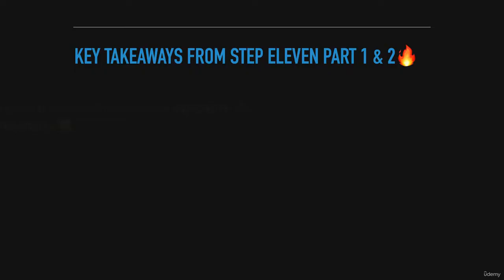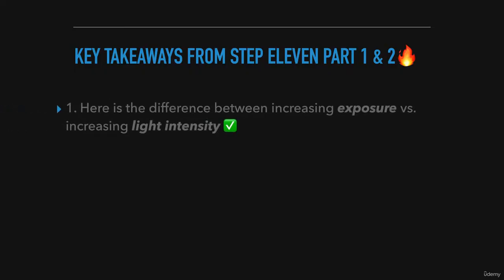Exposure & Light Intensity || Illuminating Photography: Mastering Exposure and Light Intensity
Whether you're a novice photographer, an enthusiast, or a seasoned pro, you're about to delve into the secrets of visual brilliance.

Illuminating Photography: The Power of Exposure and Light Intensity:
Photography is the art of capturing light, and understanding exposure and light intensity is the foundation of visual brilliance. In this channel, we'll explore the fundamentals that make great photographs come to life.

Mastering Exposure Control:
Learn how to wield the power of exposure control with precision. We'll delve into the nuances of aperture settings, shutter speed control, ISO sensitivity, and the techniques that define exposure mastery.

Visual Brilliance Through Lighting:
Discover the magic of lighting mastery that enhances your visuals. We'll explore lighting techniques, creative lighting approaches, and the interplay of light and shadow that breathes life into your photos.

Visual Impact and Storytelling:
Photography is about more than just capturing images; it's about visual impact and storytelling. We'll discuss the art of visual composition and the principles that make your photographs tell a compelling story.

Low Light to High Key:
Explore photography in various lighting scenarios, from low light photography that thrives in the absence of intense light to high key photography that celebrates the beauty of abundant illumination.

Join Our Photography Community:
Access invaluable insights, updates on lighting innovations, and inspiration to elevate your exposure and light intensity skills.

Participate in the Conversation:
Share your own experiences, insights, and questions related to exposure and light intensity in photography in the comments section. We encourage a collaborative environment where the collective wisdom of photographers benefits all.

This channel is your ultimate resource for mastering the art of exposure and light intensity in photography, with a focus on achieving visual brilliance. Whether you're an amateur photographer, a professional, or someone curious about the magic of visual storytelling through images, join us on this enlightening journey. Welcome to the world of illuminating photography!